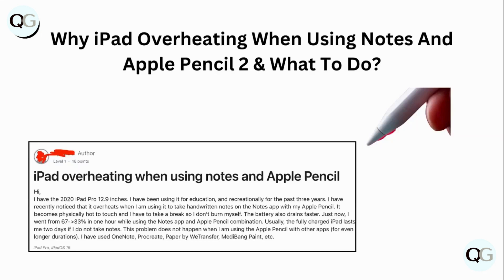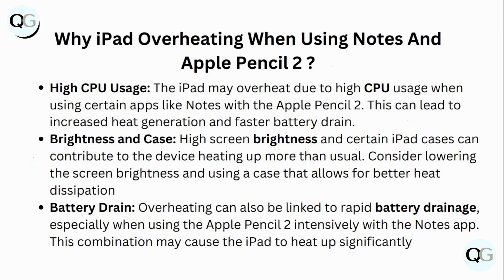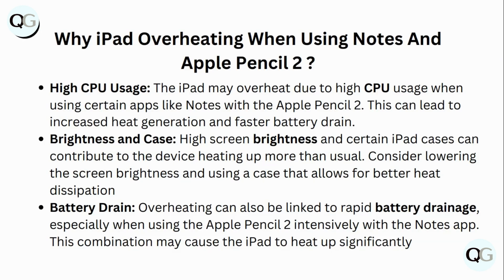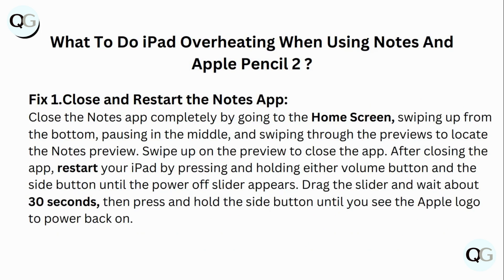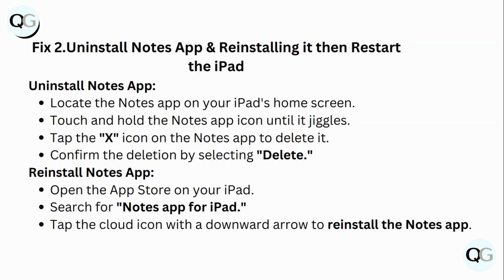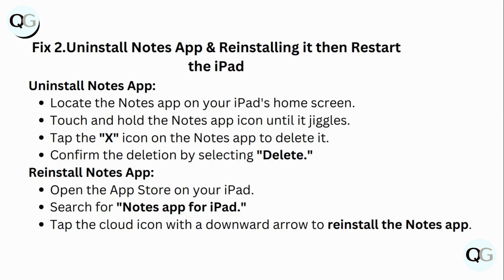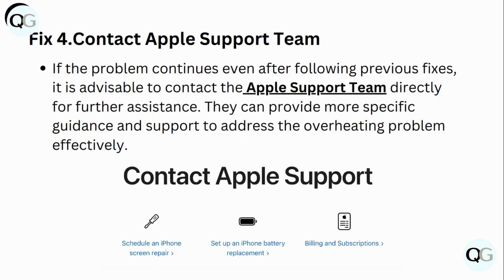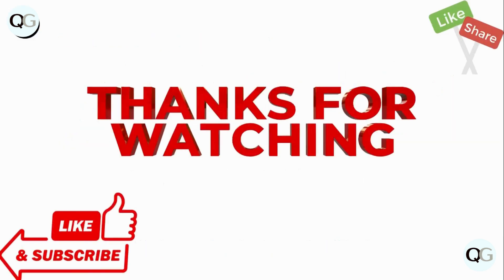Why iPad Overheating When Using Notes And Apple Pencil 2 & What To Do?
If your iPad is overheating when using Notes with the Apple Pencil 2, try closing other apps running in the background, reducing screen brightness, or taking breaks to prevent prolonged usage. Ensure your iPad is updated and consider using a cooling pad or case to dissipate heat.

0:23 - Why iPad Overheat
1:10 - Fix 1 - Close and Restart Notes App
1:51 - Fix 2 - Uninstall Notes and Restart iPad
2:25 - Fix 3 - Update The iPad
3:00 - Fix 4 - Contact Apple Support